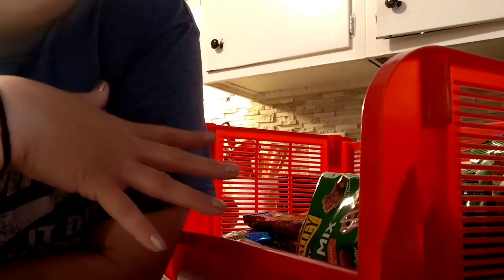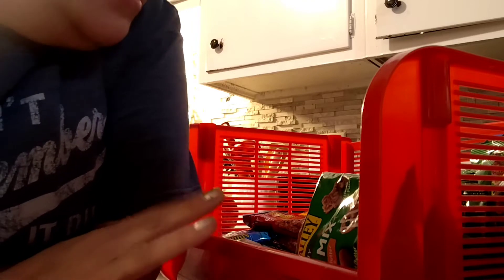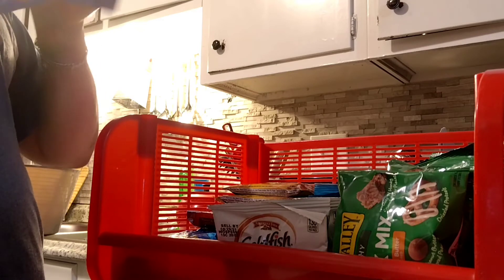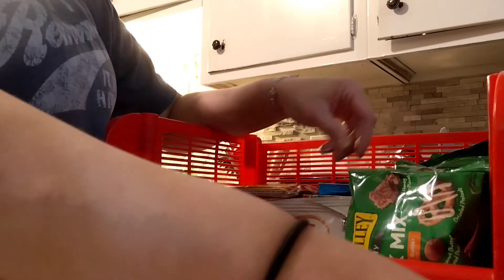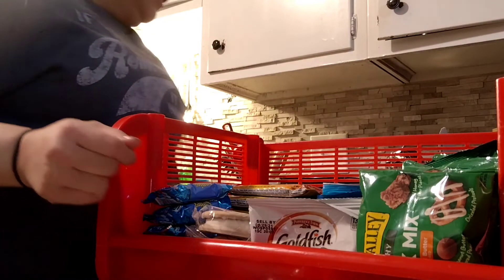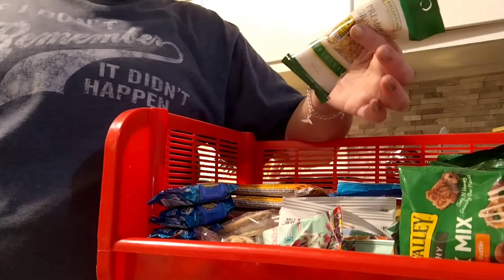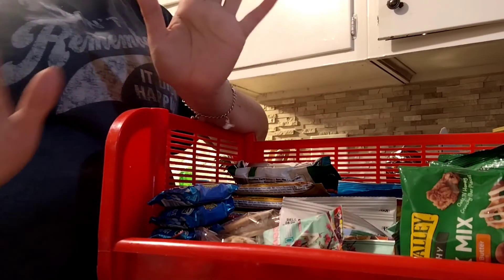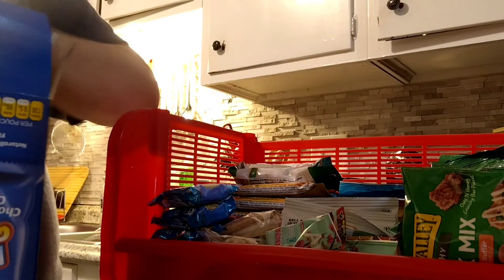Don't be a hating a** b**ch